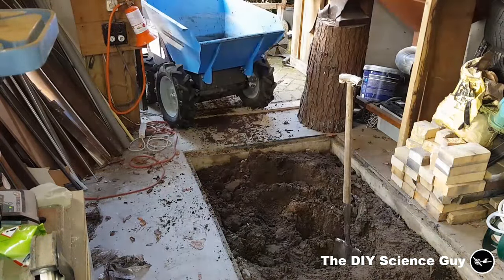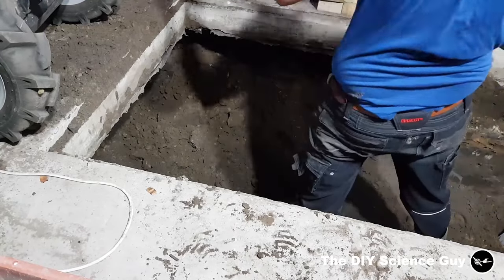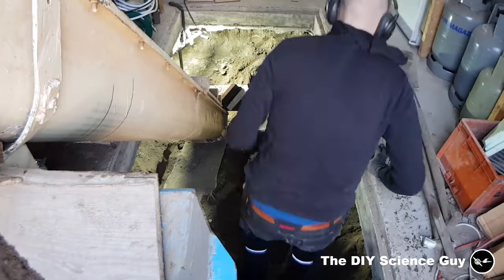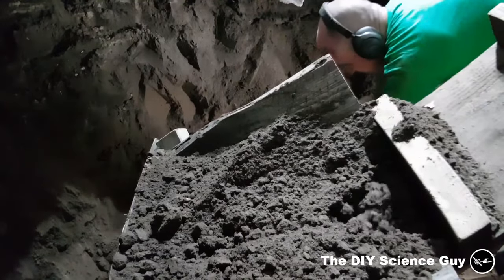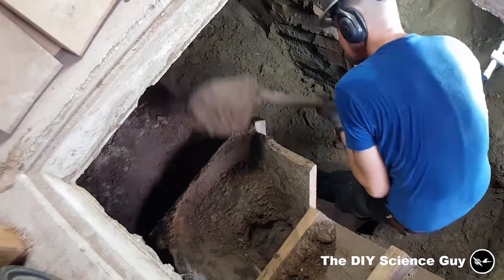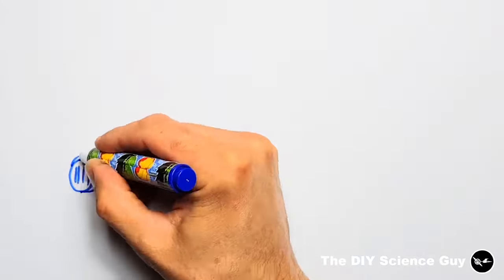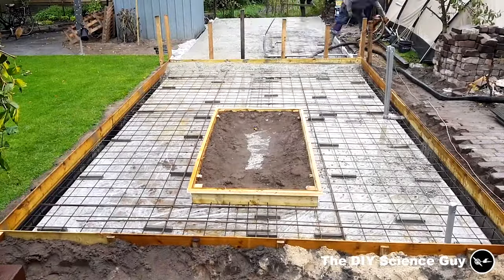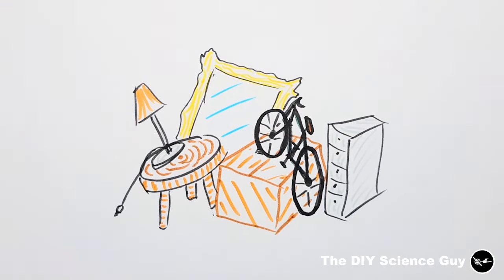IT IS TIME! Building a Bunker part 1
Epic Fail-The Challenges of Building a Bunker #1

Song 1: Stalling  by Topher Mohr and Alex Elena
Song 2: Motocross by Topher Mohr and Alex Elena
Song 3: Hopeless  by Jimena Contreras
Song 4: Garage by Topher Mohr and Alex Elena